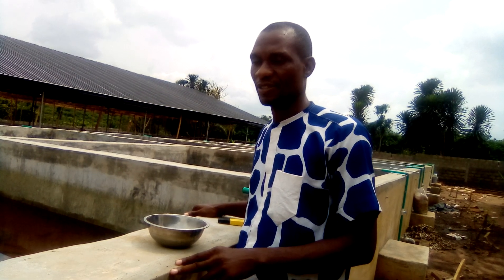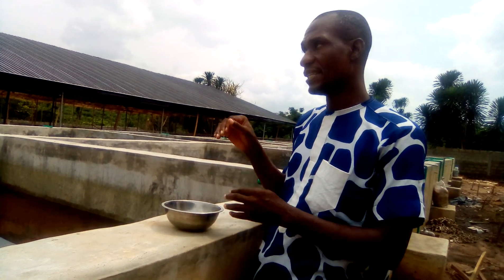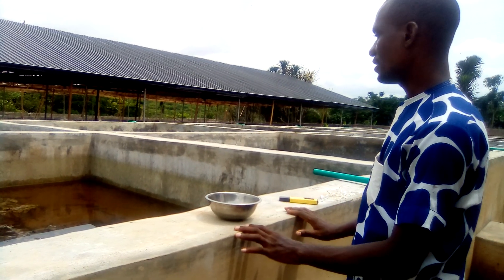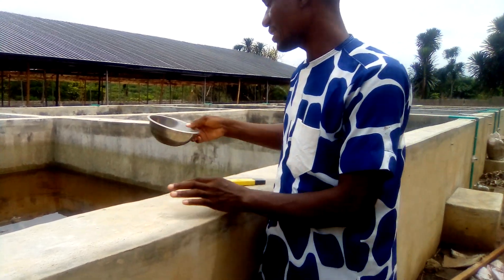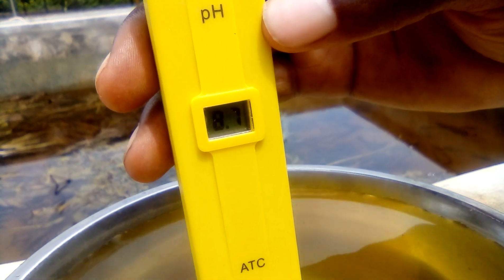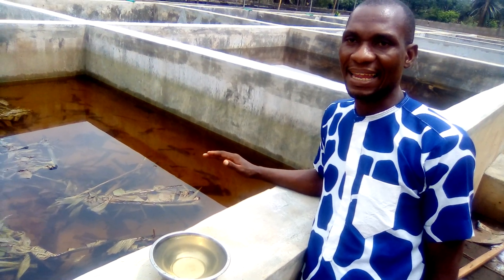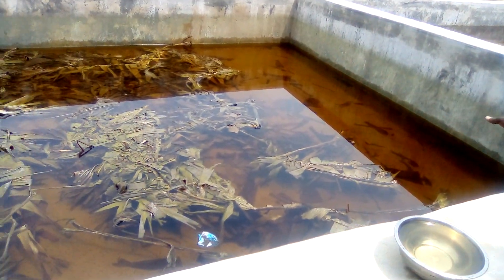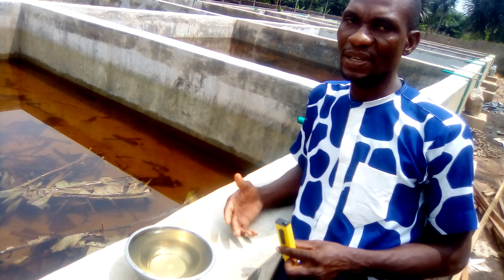June 2, 2020